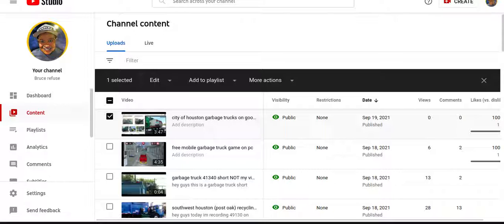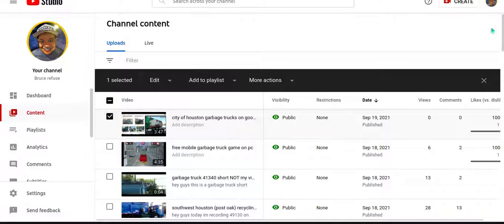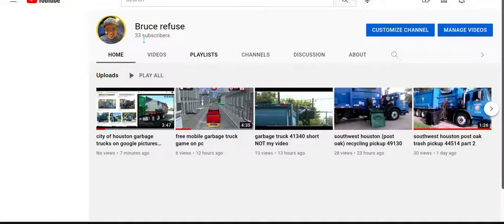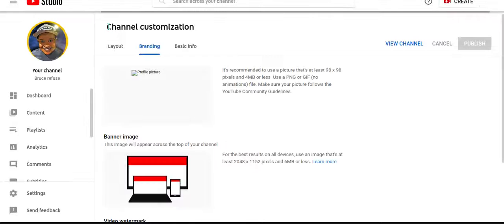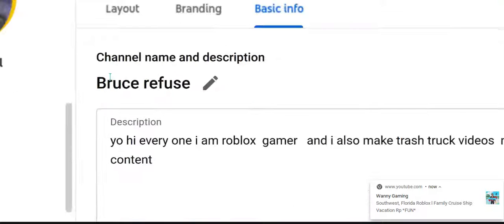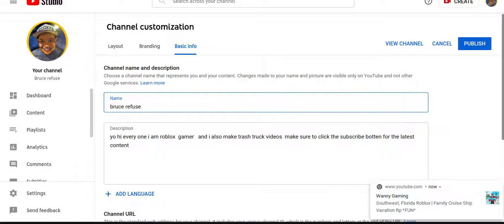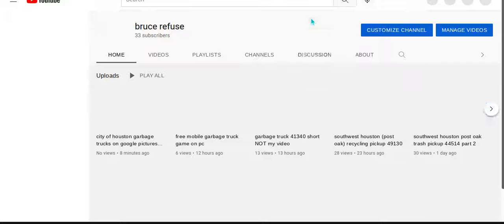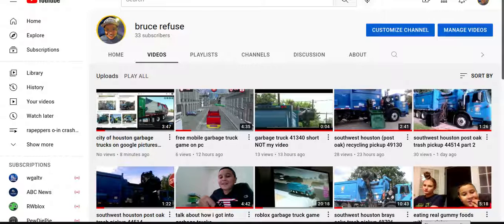how to change your name on youtube for newer youtubers